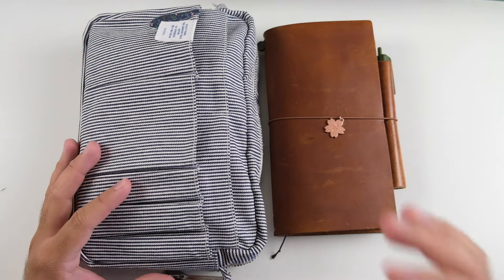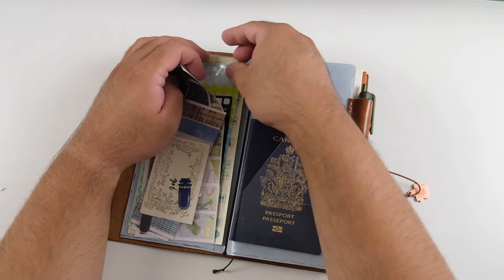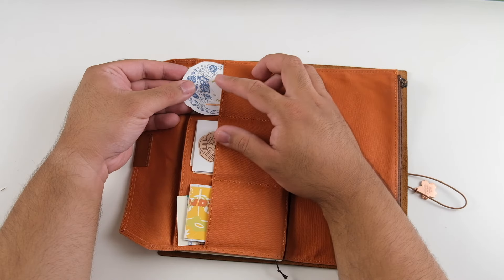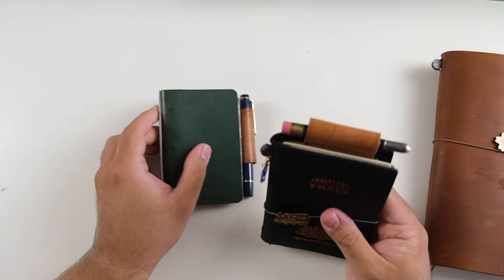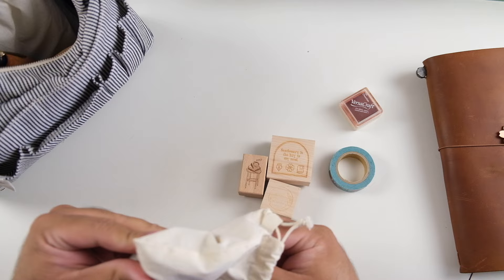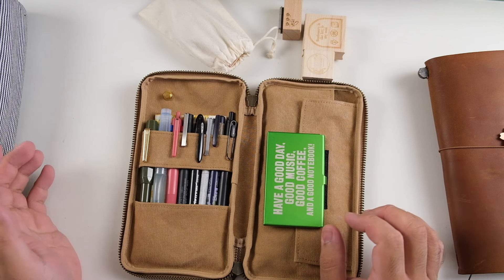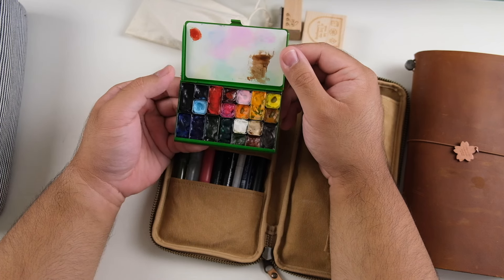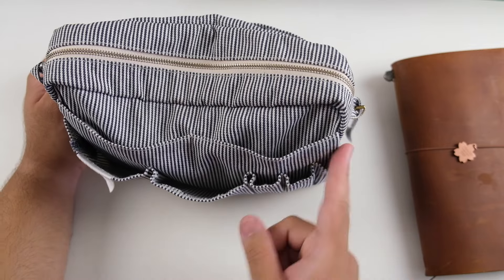My Travel Journal Setup ✈️ Traveler’s Notebook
I’m going on my first trip in ages and I wanted to share my travel journaling setup for my San Francisco trip!

🖨 Steps to get the JOBSJOURNAL.ORG August printable 🖨
1. and sign-up for my email newsletter
2. Check your email for the password for the Free Resource Library
3. with the password
4. Download your Jobekuri calendar (the Silhouette Studio print and cut file is also available)

Come hang out at my weekly Twitch live streams every Thursday (6pm PST) and Sunday (9 pm PDT)

Job Airam
Canada

🎥 GEAR 🎥
iPhone X